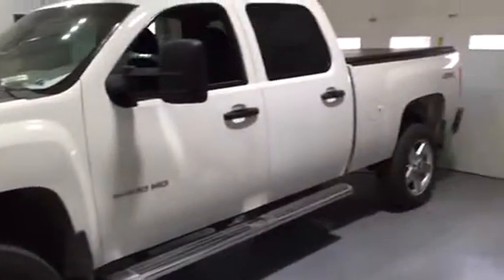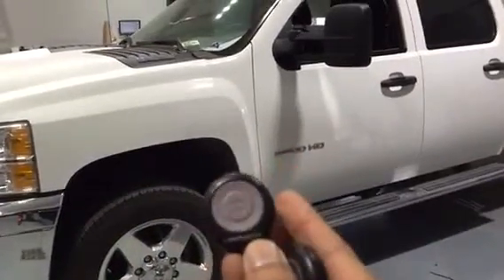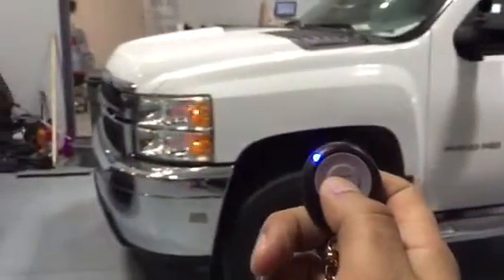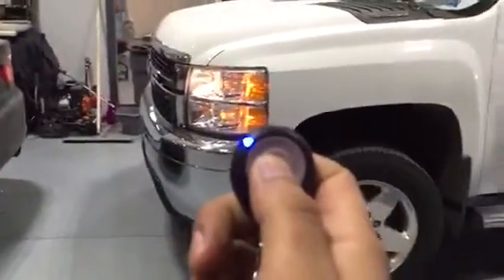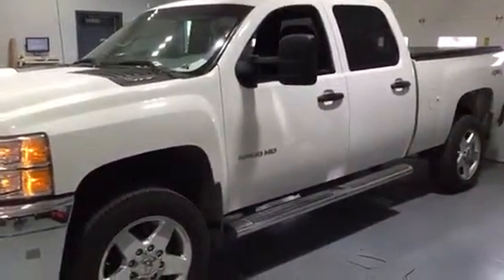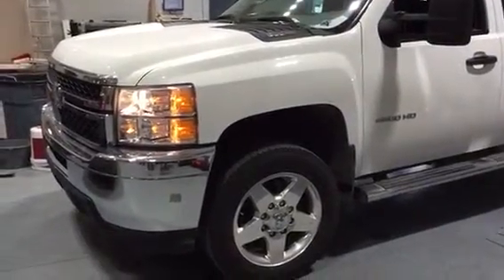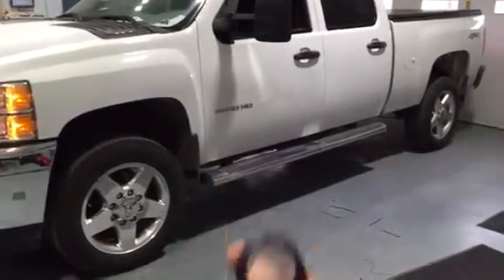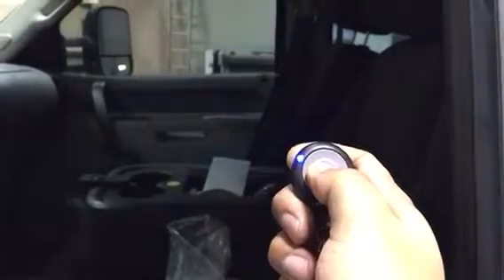2012 Chevy Silverado 2500HD Compustar 1 button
Compustar one button remote start that locks unlocks and starts the truck with a push of a button! Available at GP Customs

GP Customs
1501 Cushman Dr
Lincoln, NE 68512
Facebook.com/gpcustoms